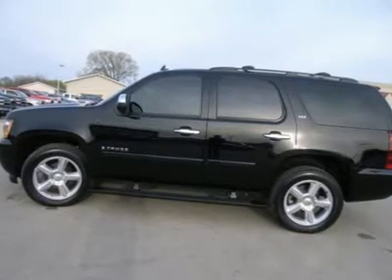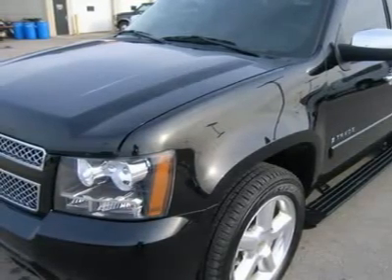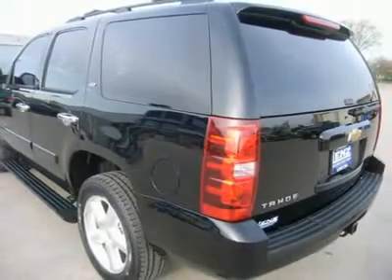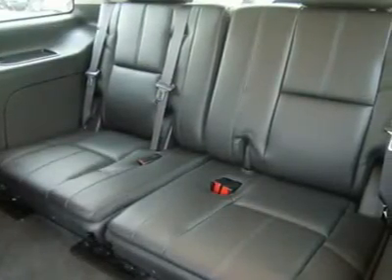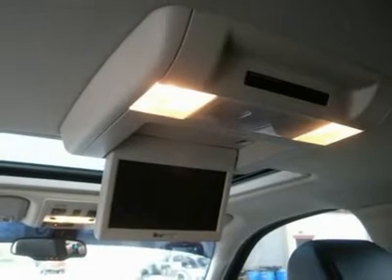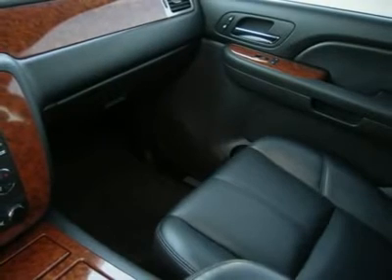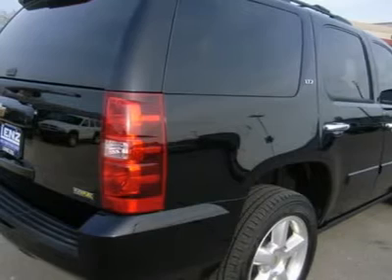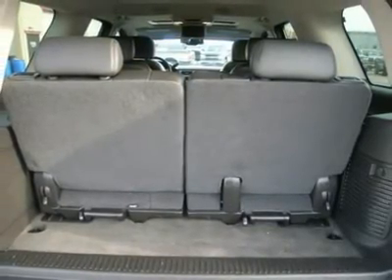2008 CHEVROLET TAHOE Fond Du Lac, WI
2008 CHEVROLET TAHOE Fond Du Lac, WI
Stock #19519

536 S. Seymour St.

5.3 LITER V8 ENGINE WITH ACTIVE FUEL MANAGEMENT, E85 FLEX FUEL VEHICLE ETHANOL FFV, LTZ PACKAGE 1LZ, AUTOMATIC TRANSMISSION, TURN DIAL 4X4 FOUR WHEEL DRIVE, FACTORY NAVIGATION SYSTEM WITH NAV DISC INCLUDED, REVERSE CAMERA, FACTORY TV AND DVD ENTERTAINMENT SYSTEM TV/DVD, DUAL POWER HEATED BLACK EBONY LEATHER BUCKET SEATS, MEMORY DRIVERS SEAT, 2ND ROW HEATED POWER FOLD UP QUAD SEATING QUADS, THIRD ROW BENCH SEATING 3RD, STABILITRAK, AUTORIDE, POWER SUNROOF, ONSTAR, XM SATELLITE RADIO CAPABILITIES, TOWING PACKAGE(RECEIVER HITCH, WIRING, & TRANSMISSION COOLER), 3.73 GEARS WITH LIMITED SLIP DIFFERENTIAL, CHROME TRIMMED POWER FOLD IN MIRRORS WITH BUILT IN DIRECTIONAL SIGNALS, POWER FOLD OUT RUNNING BOARDS, BRIDGESTONE DUELER H/L P275/55 R20 TIRES, 20 FACTORY POLISHED ALUMINUM RIMS, KEYLESS ENTRY WITH FACTORY REMOTE START, CD PLAYER, BOSE SOUND SYSTEM, REAR AIR AN AUDIO CONTROLS, REVERSE SENSORS, HOMELINK SYSTEM WITH THREE PROGRAMMABLE LIGHTING,SECURITY,GARAGE BUTTONS, MULTI-FUNCTION STEERING WHEEL, DRIVER INFORMATION CENTER, L.A.T.C.H. CHILD SAFETY SYSTEM, DUAL CLIMATE CONTROL, REAR DEFROST, COMPASS/TEMPERATURE REARVIEW MIRROR, TINTED WINDOWS, FOG LIGHTS, ROOF RACK, SIDE CURTAIN AIR BAGS, SIDE WINDOW BUILT IN ANTENNA, WOODGRAIN DASH AND DOOR TRIM, WINDSHIELD WASHER FLUID HEATER, FACTORY BUMPER TO BUMPER WARRANTY UNTIL 36,000 MILES! FACTORY POWERTRAIN LIMITED WARRANTY UNTIL 100,000 MILES! THIS TAHOE IS ELIGIBLE FOR A 100,000 MILE EXTENDED PARTS AND SERVICE AGREEMENT! VERY VERY CLEAN INSIDE AND OUT! RUNS AND DRIVES EXCELLENT! THIS IS ONE OF THE SHARPEST TAHOES WITH THE MOST OPTIONS YOU WILL FIND ANYWHERE! THIS ONE HAS JUST ABOUT EVERY OPTION YOU CAN GET ON THESE TAHOES! DON'T LET THIS ONE GET AWAY! MAKE YOUR MOVE BEFORE THIS ONE IS GONE! 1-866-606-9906. VIEW OUR COMPLETE INVENTORY OF OVER 350 TRUCKS AND SUV'S . ***If you are looking for financing Lenz Truck Center can help!  We have on the spot financing! Bad Credit or Good we will work with your 17 banks to get you approved and for a great rate! If you live far away or close to us we make it our promise to make sure you are a happy customer before, during, and after the sale! Lenz Truck Center has been in business and family owned for 20 years! With a new generation taking over we plan on making this the place you and your children buy their next vehicle! Lenz Truck Center is the country's fastest growing dealership!  Lenz Truck Center has grown from about a 40 vehicle inventory in 1999 to almost 400 today!  Our selection is unmatched in the industry with 100 Ford Superdutys to choose from! Over 100 Chevrolet Heavyduty Trucks including 75 Duramax Diesels! 85 Dodge diesels! Over 100 half ton and hard to find Suvs. All here in Fond du Lac, Wi!  All of our vehicles are Lenz Certified and ready to be delivered!  All prices are plus any applicable state taxes and service fees.  We will do our best to keep all information current and accurate, however the dealership should be contacted for final pricing and availability.